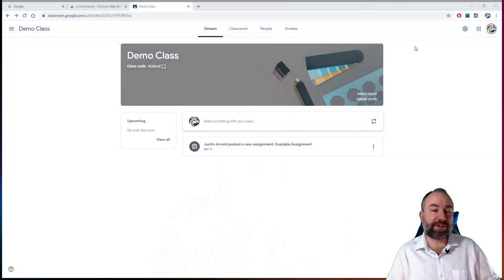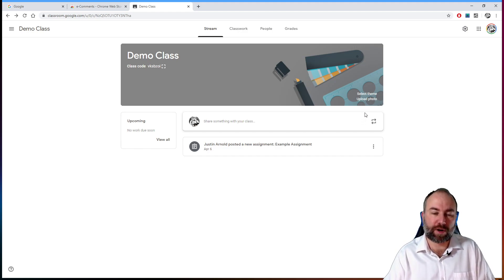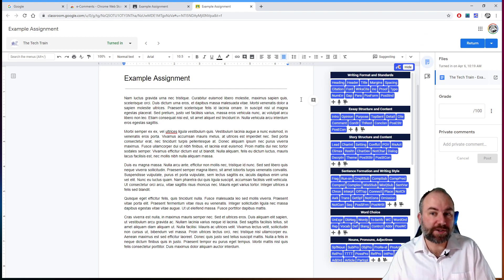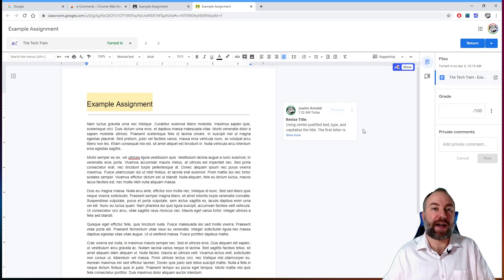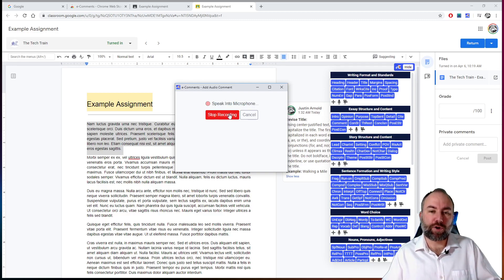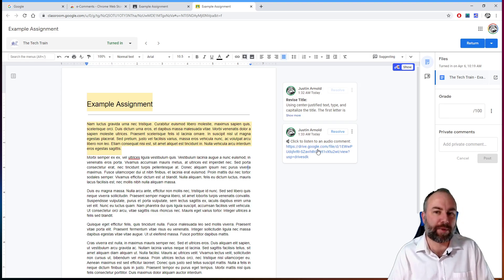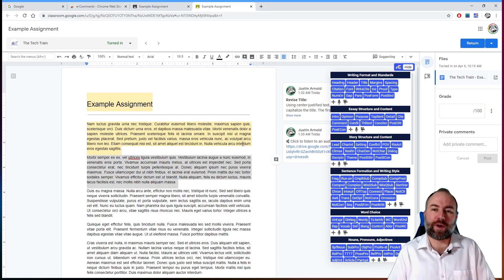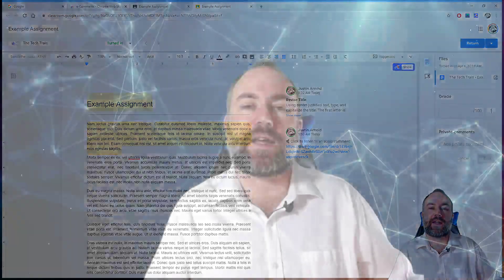10 Ways To Teach Online Effectively: #10 - Audio & Video Comments in Google Docs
Episode #10 of a 10-part series covering a wide range of innovative and exciting tools, techniques and websites that teachers and educators can use in delivering effective and exciting online learning opportunities that will help to maximise student engagement and boost progress.

In this episode I look at how to add audio and video comments into Google Docs documents to increase student engagement with your teacher feedback. I also show you how to use and develop a comment bank that will save you a huge amount of time.

Here’s a complete list of all 10 episodes:
1. How to add narration to PowerPoint presentations for remote presenting
2. How to convert PowerPoint presentations to videos that can be shared or uploaded
3. How to create an engaging and well-structured website for free using Google Sites
4. How to use Google Forms to create quizzes and scavenger hunts for fun formative assessment
5. How to use free screen capture software and tools for recording your screen
6. How to use online whiteboards for whiteboard demonstrations, videos or collaboration
7. How to implement differentiation through online learning
8. How to create and share your own subject podcast for free
9. Online formative assessment tools that make students want to take the tests
10. How to add audio and video comments to Google Docs, and use comment banks